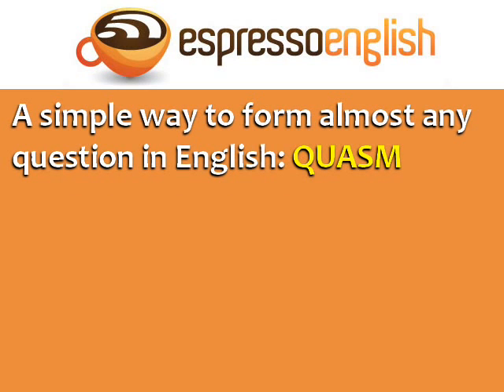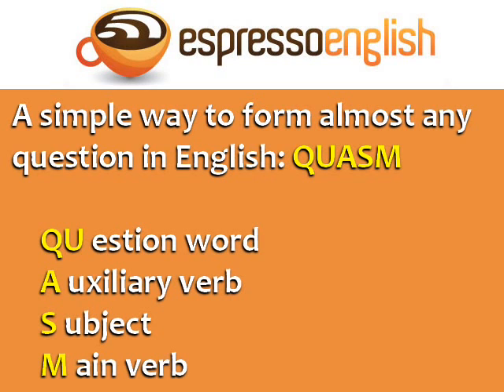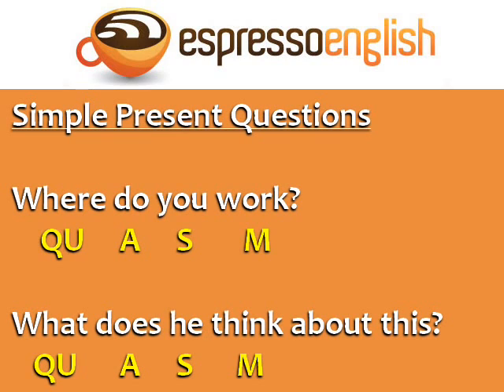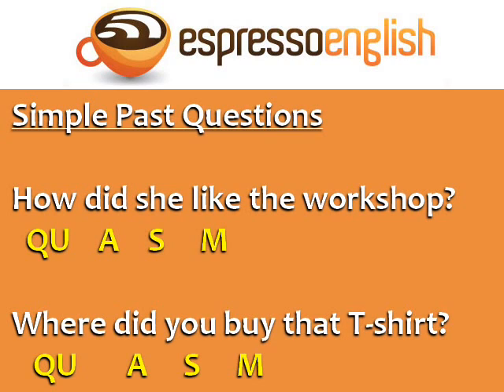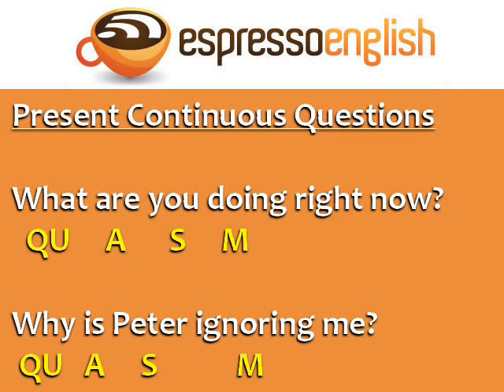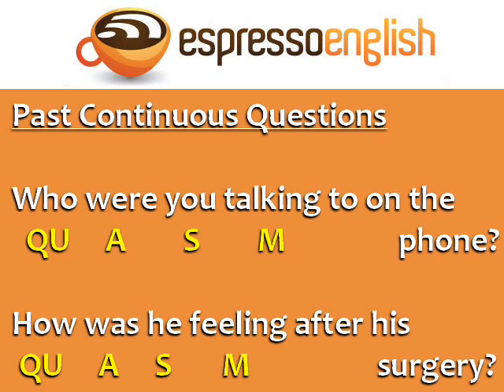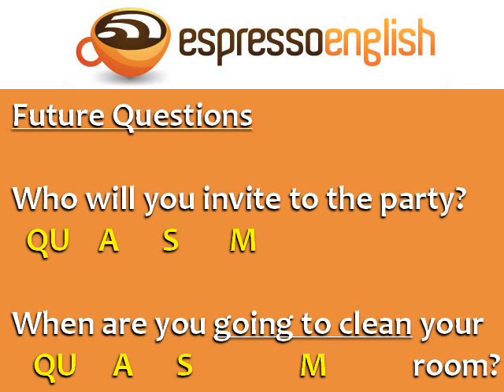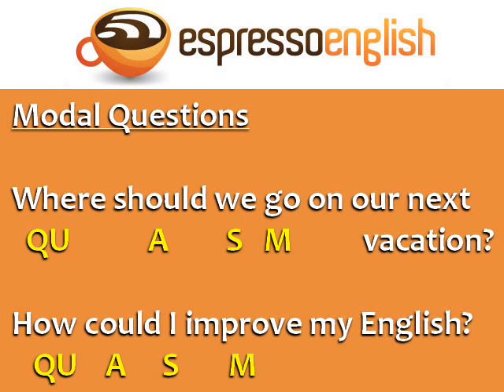How to Form Questions in English